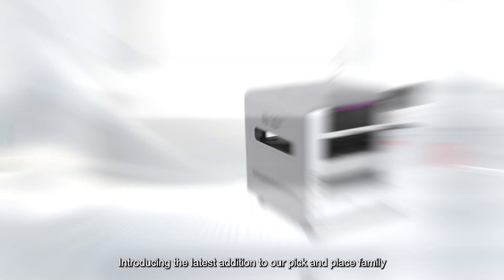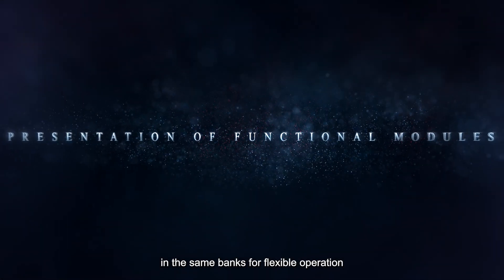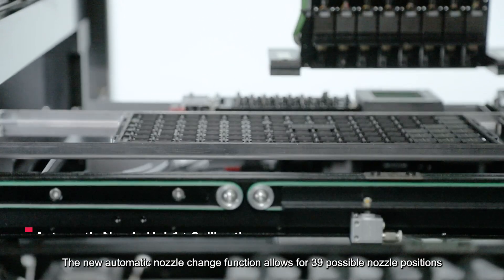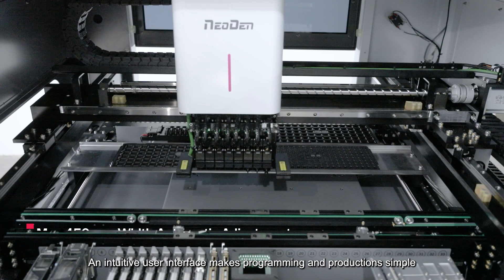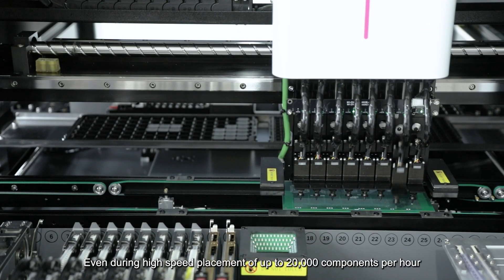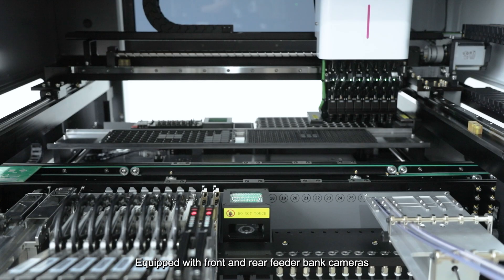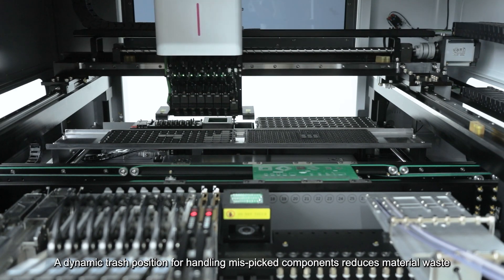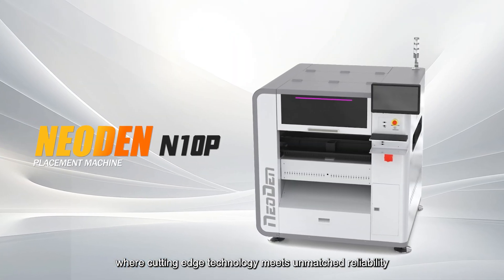🌟 Introducing the NeoDen N10P – The Future of High-Speed, Precision SMT Placement! 🌟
NeoDen N10P, an advanced 8-head high-speed pick-and-place machine designed for maximum efficiency and precision in PCB assembly.
Whether you're producing prototypes or running medium to large batches, the N10P delivers unmatched performance with fast placement speeds, exceptional accuracy, and user-friendly operation.

🔧 Key Features of the NeoDen N10P:
✅ 8 Independent Placement Heads
✅ High Precision & Speed
✅ Flexible Feeder Configuration
✅ Smart Conveyor System
✅ User-Friendly Interface
✅ Compact Design

💡 Ideal for electronics manufacturers looking to boost productivity while maintaining high-quality standards.
👉 Watch this video to see the NeoDen N10P in action and learn how it can transform your SMT production process!